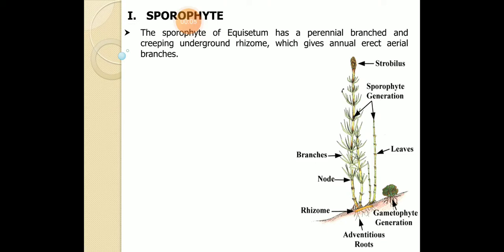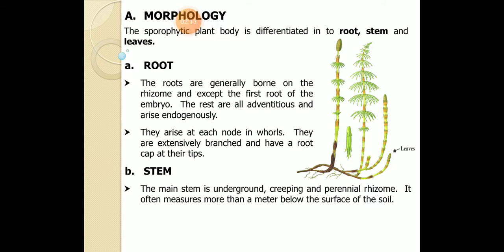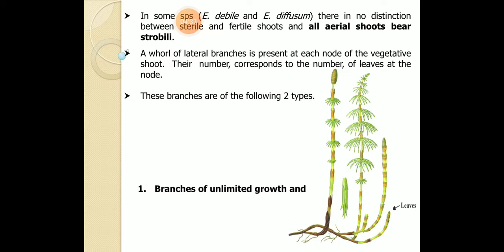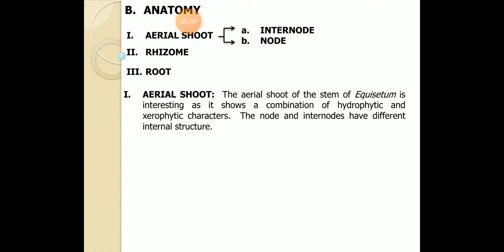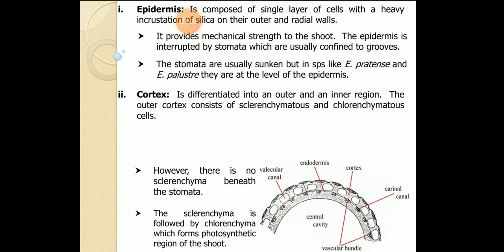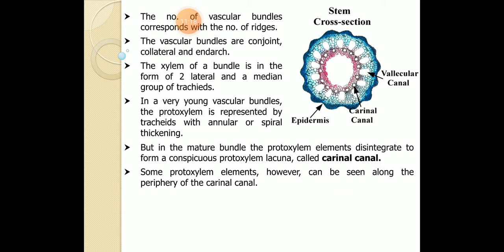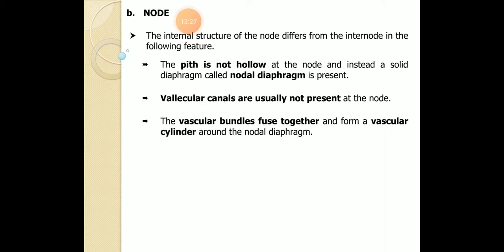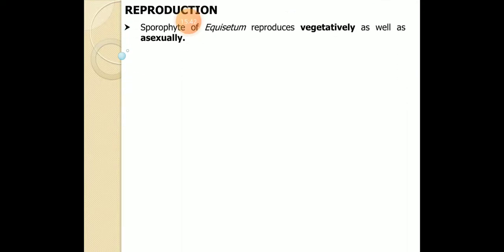II B.Sc : Botany Equisetum Part 2 lecture by Dr. Vinayaka K. S.